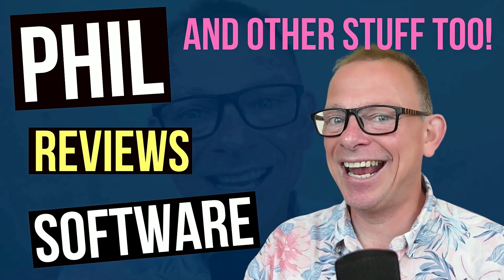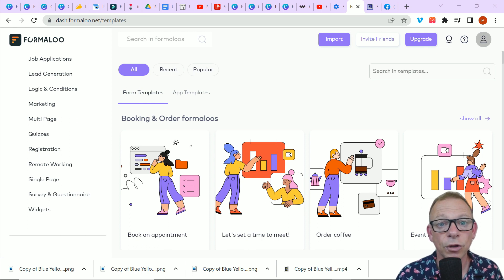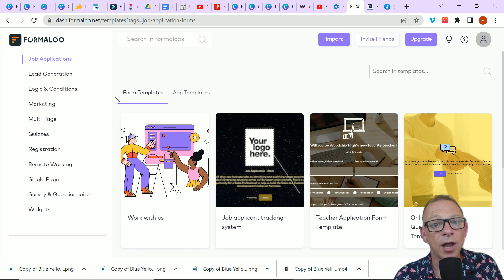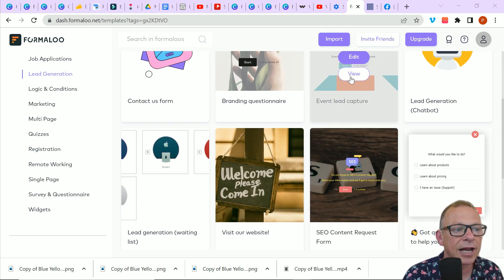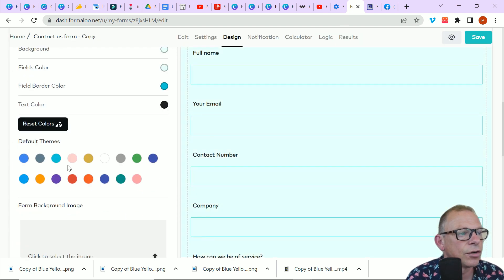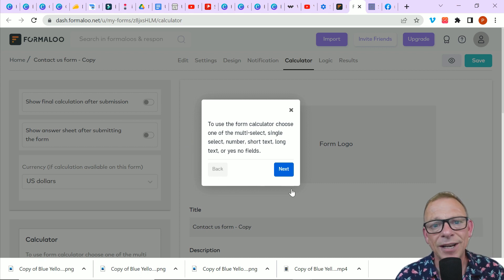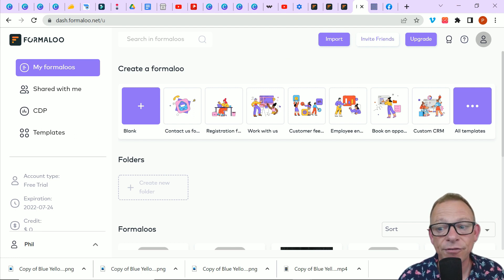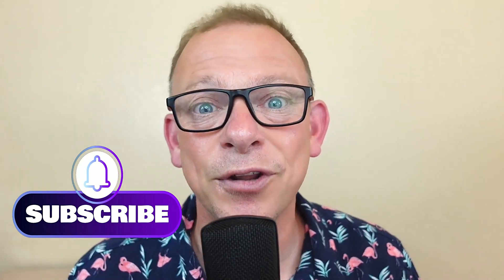Formaloo Review: Is Formaloo the most versitile form builder available in 2022?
Formaloo Review: In this Formaloo review and demonstration I'll show you the features of this form builder

Amazing features including:
a) The worlds most advanced form and quiz builder
b) Unlimited Forms and Content
c) Mobile Friendly and SEO Ready
d) Over 100 pre built templates
e) Powerful Logic and Calculator Modes
f)  Use on any website, web service or mobile apps

⏱Chapters⏱
00:00 Introduction by Phil
00:29  Formaloo Registration
00:53 Pre Formatted Forms
02:58 Form Field Options
03:55 Customise Design
04:16 Form Notifications
05:06 Form Logic
05:24 Form Responses
05:48 My Formaloo final thoughts

Formiloo is a Form Builder, also known as a web form builder or a online form creator.

I record all my videos using ManyCam Studio, I've used so many different Recording and Streaming Softwares over the years but ManyCam rules for ease of use and functionality.